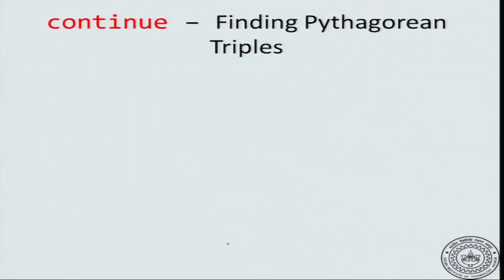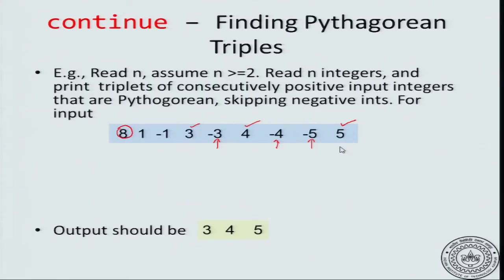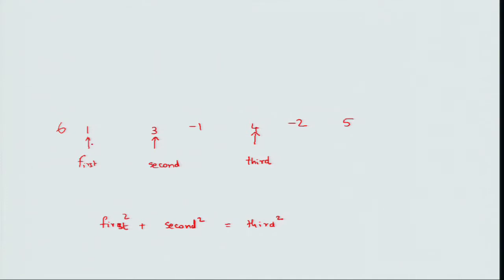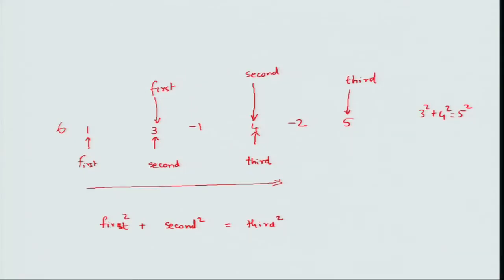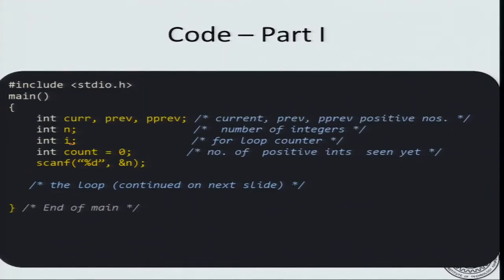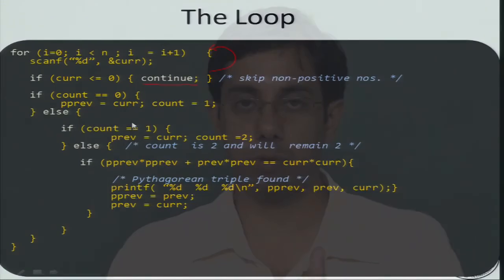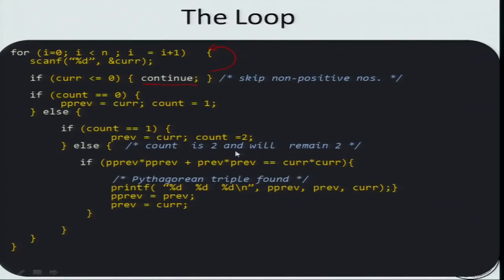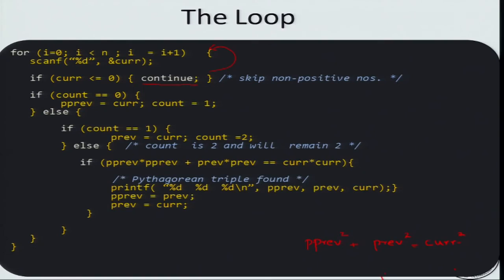Lec 19 Loops Continue statement example